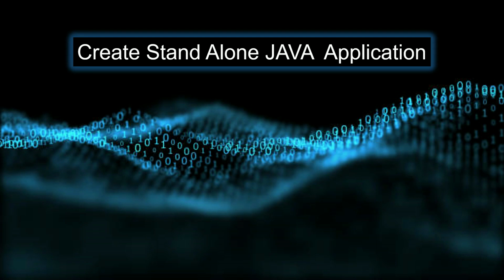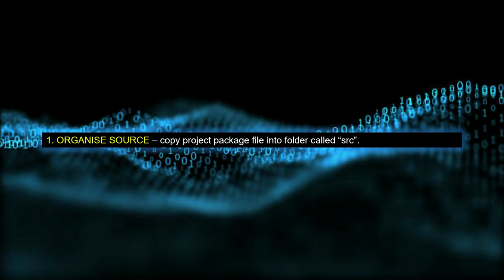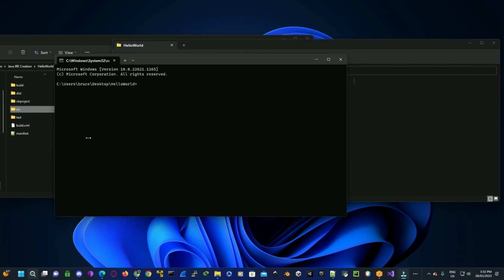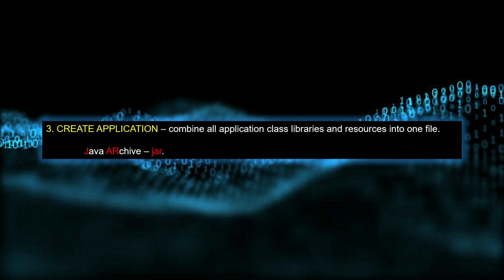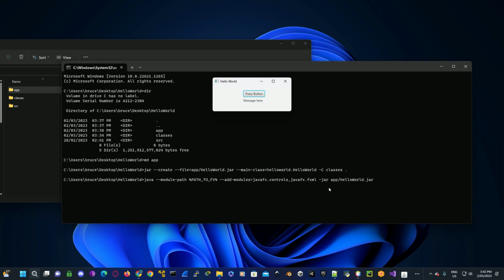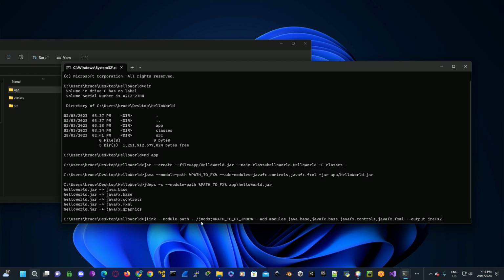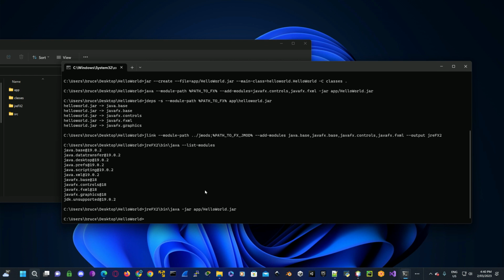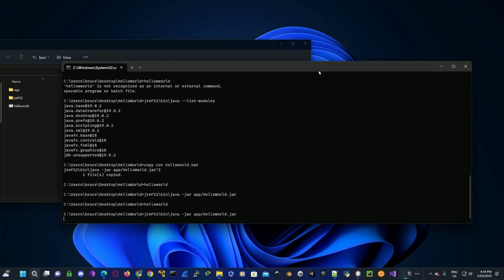Java FX Create & Deploy Stand Alone Application - Compile JAR Executable & Custom - JRE Package🛠️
How to Create and Deploy a Java FX Stand Alone Application. Compile with javac, Archive Application with jar executable, Check your Application Module Dependencies required to run with jdeps and Create Custom JRE Package using jlink and package your application to run from anywhere - no java installation needed! - Deimos Coding Projects

Next Series... JavaFX TextField TextFormatter Unary Operators Validation

How to fix JavaFX NetBeans broken references 🛠️

Timestamp:
00:00 Overview
01:07 Application Example to Create Stand Alone Application
01:34 Organise the Source Code
02:12 Compile Source Code including Java FX modules
03:54 Create Application archive all class libraries & resources into one file
05:26 Create Custom JRE check Java Dependencies required with jdeps and create JRE with jlink
07:07 How to run Application with custom Java JRE
07:34 Create batch file and Package Application
09:01 Create batch files for commands above